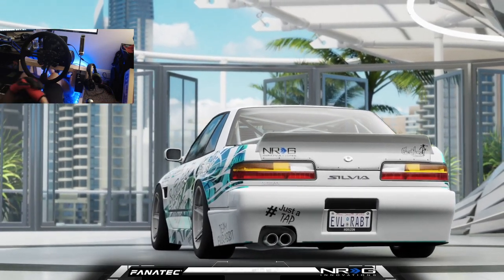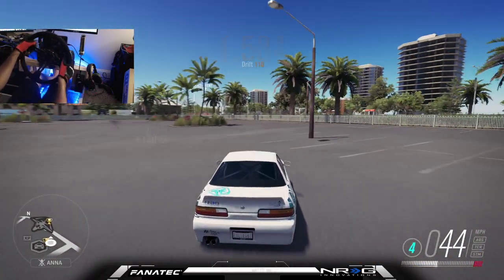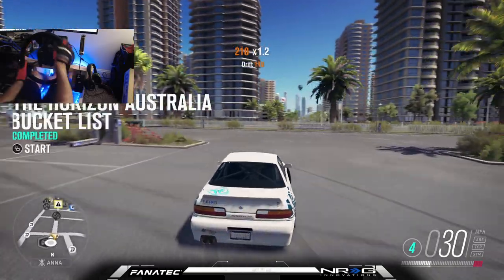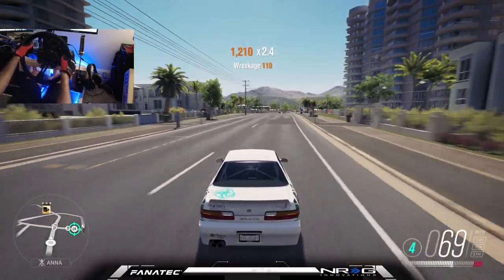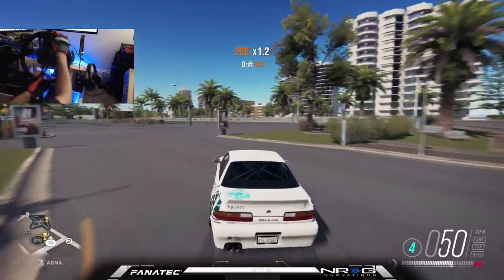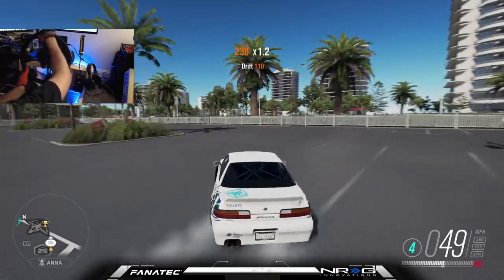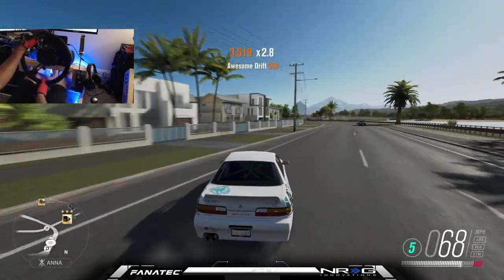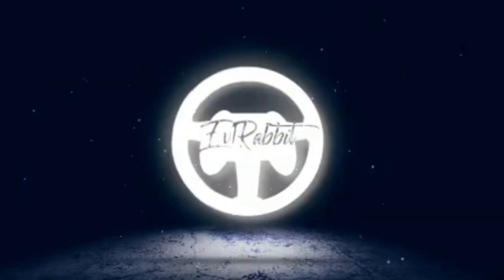Can I Still Drift on a Wheel in Horizon 3 ?? Throw Back Thursday